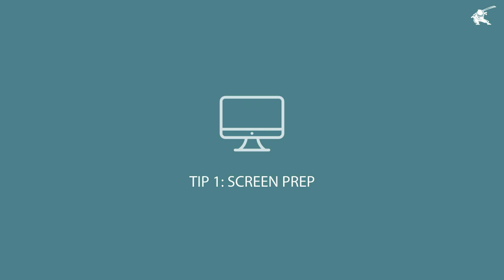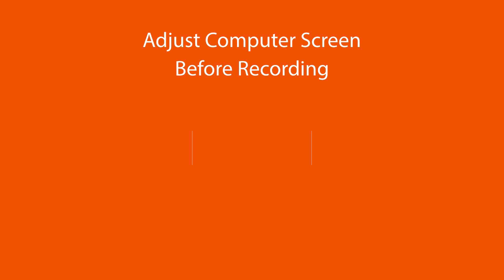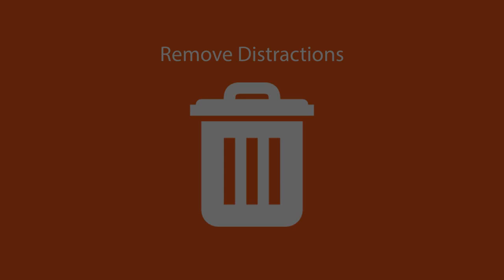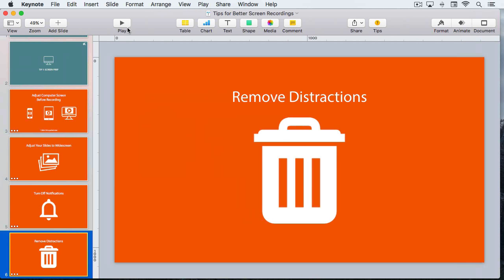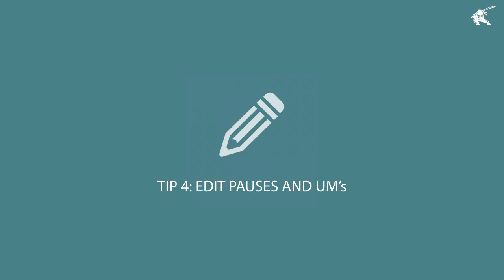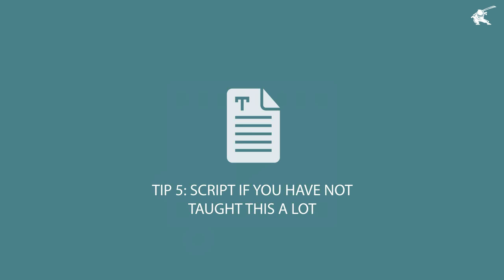6 Tips for Doing Screen Recordings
Here are 6 tips I have learned from doing several screen recordings that might help you if you ever are in the need to do a screen recording.